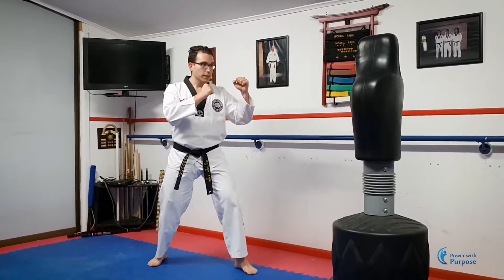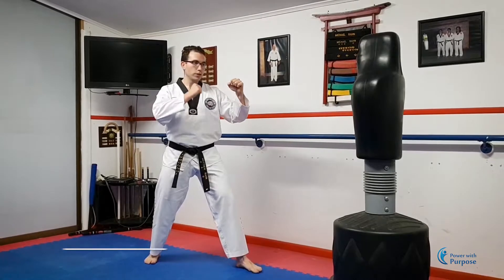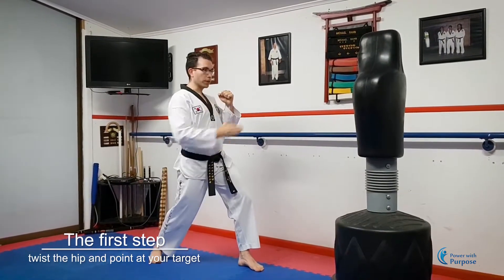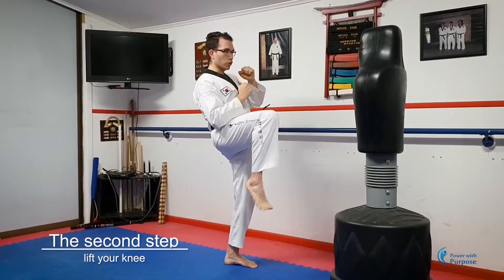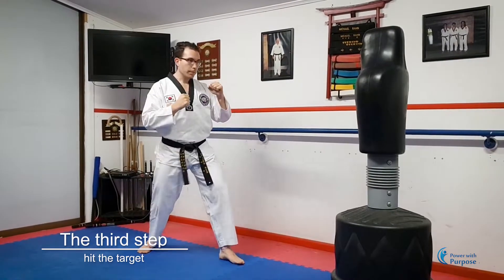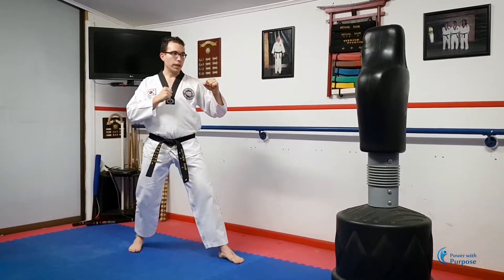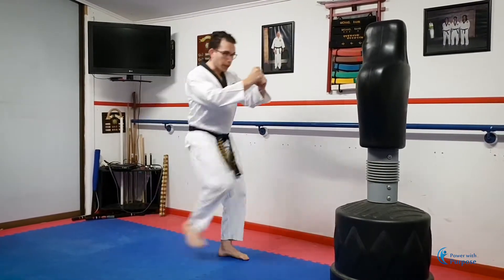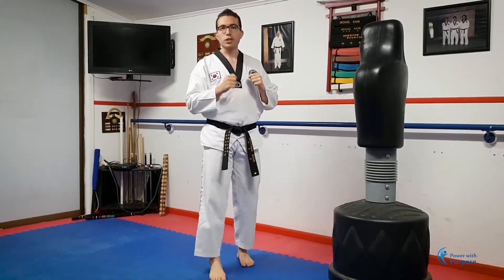Tutorial: How to Execute the Front Snap Kick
Here Matt will take you through the very fundamentals of a front snap kick and show you how to have better target well as power. Take and look and enjoy.

Power with Purpose. Taekwondo. Defence. Health & Fitness
Parramatta | Toongabbie West | Toongabbie | Leumeah | Blacktown